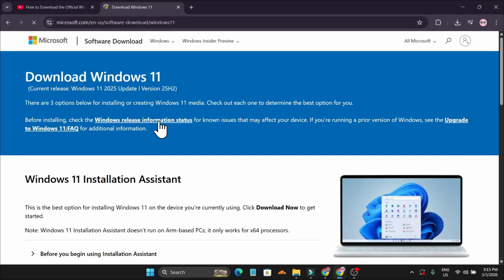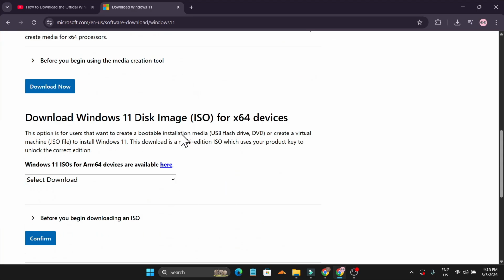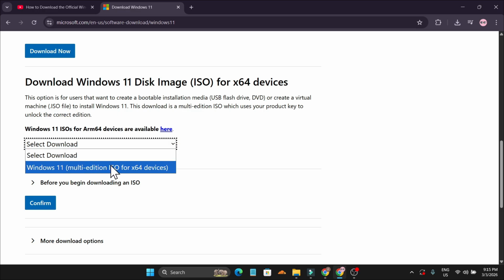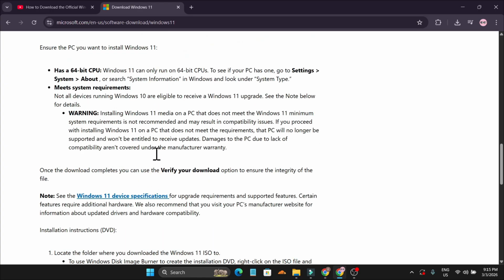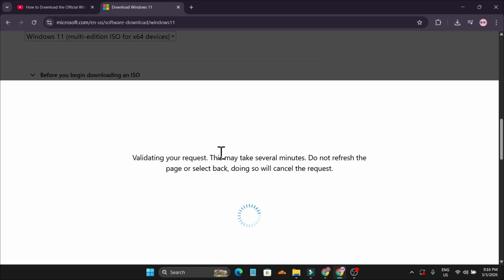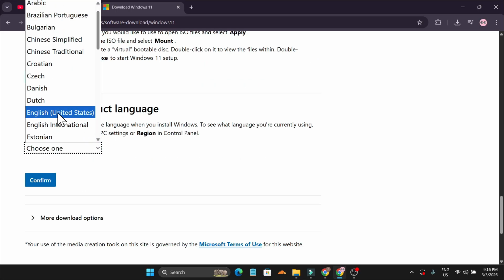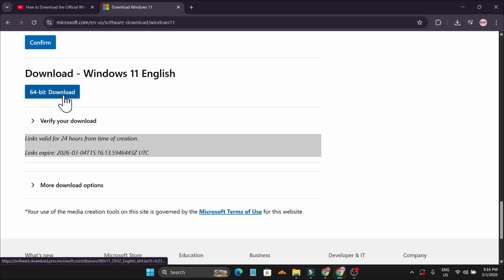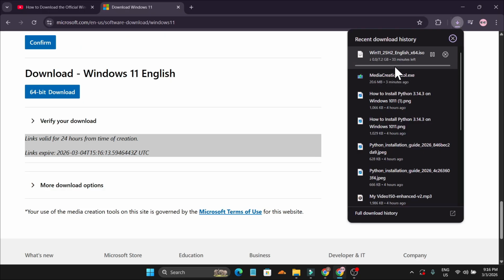How to Download the Official Windows 11 ISO File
windows 11 iso file download  64 bit

Want to download the latest official Windows 11 ISO file? In this video, we’ll show you two simple methods to get it directly from Microsoft: Whether you're preparing to install Windows 11 on a new PC, setting up a virtual machine, or creating a bootable USB drive, having the ISO file is essential.

🔗 Download Link
Windows 11 Download Page (Microsoft)